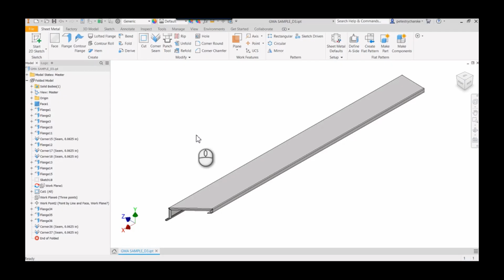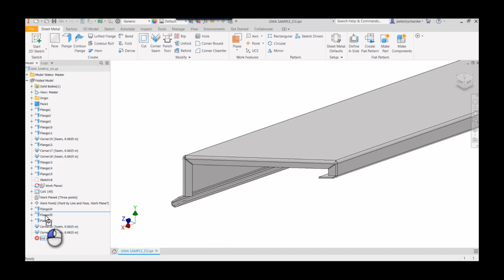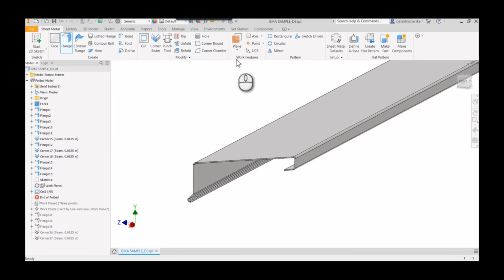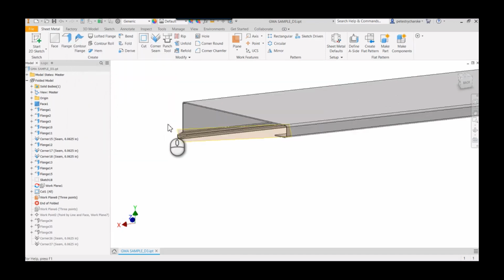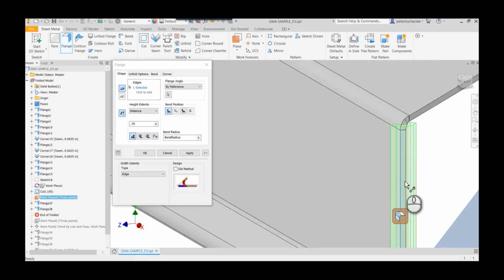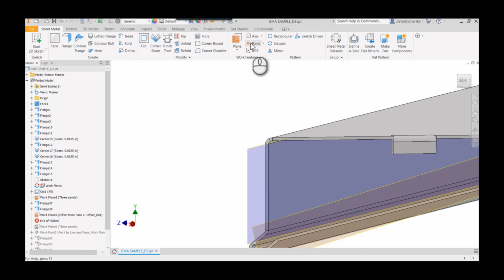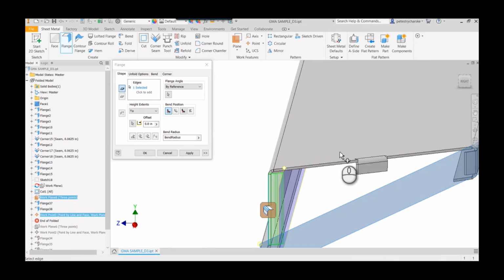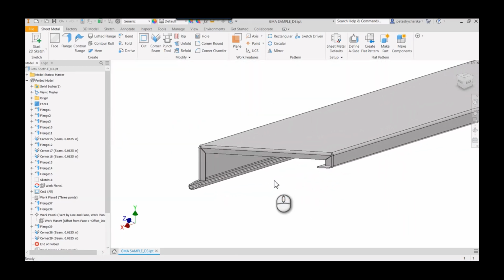Inventor - Utilizing Reference Geometry to Create Complex Sheet Metal Flanges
Recently a customer reached out to Pete and was having difficulty forming flanges at specific angles that were difficult to calculate.  In this video Pete will demonstrate the technique of using reference geometry to control the flange geometry, which will provide better results in these situations.